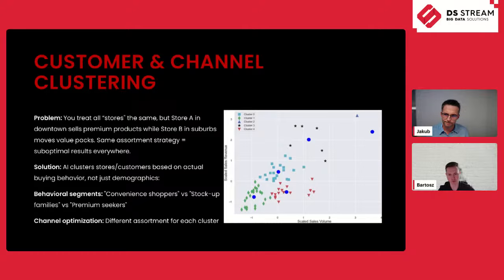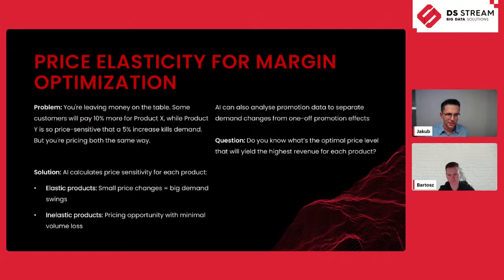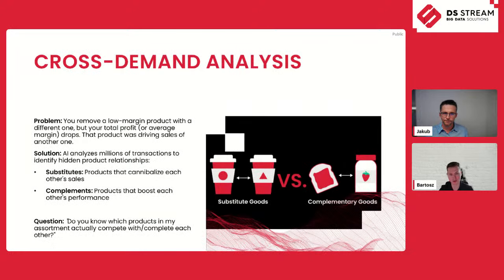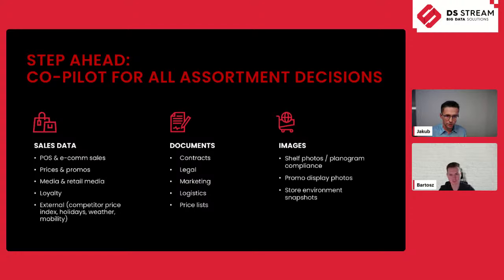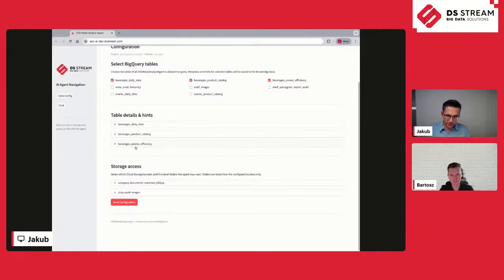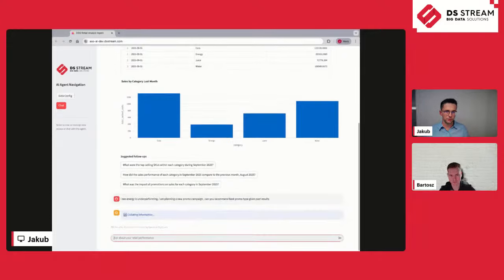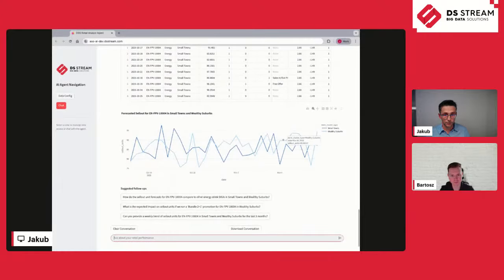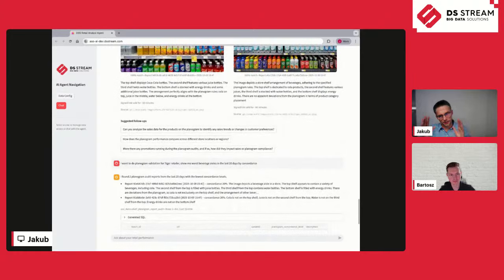AI in Assortment Management: Smarter Pricing, Tailored Supply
Transform your approach to assortment decisions and move from guesswork to data-driven intelligence. 🤖

Watch our webinar where speakers from DS Stream will unlock the next level of Category Management with AI. Expect real-world AI applications in category management, including price elasticity modeling, store clustering, and advanced demand forecasting.

Our follow-up webinar is built on proven success with Lorenz Polska. Learn how leading brands are using AI to automate manual processes, identify hidden value, and drive measurable business impact.

At DS Stream, we transform AI, Data Science, and Cloud solutions into measurable business growth for global brands. Since 2017, our 200+ experts have empowered clients to harness data's full potential and drive innovation in retail, FMCG, and beyond.